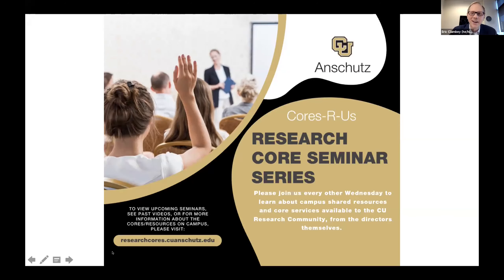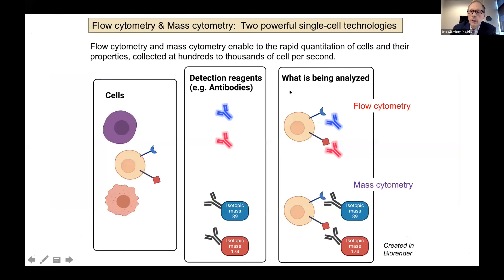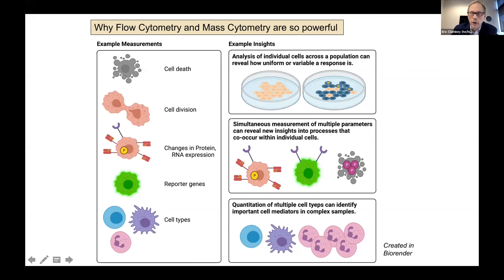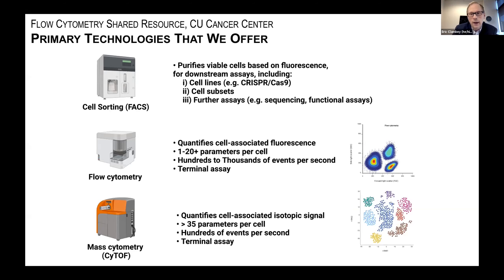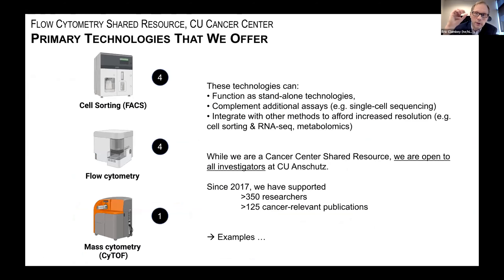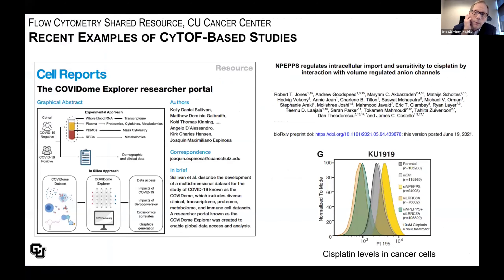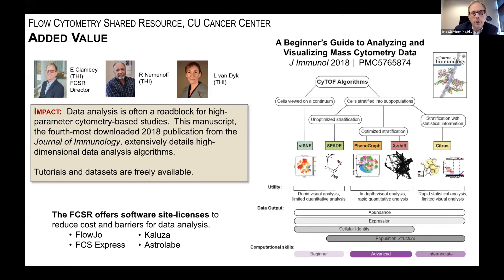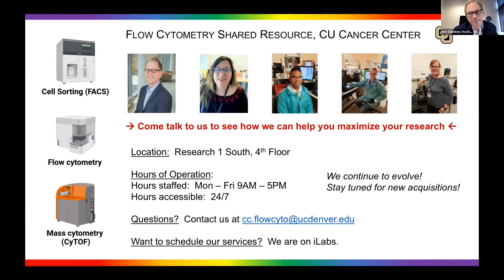Flow Cytometry Shared Resource, CU Cancer Center, Anschutz Medical Campus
Eric Clambey, PhD, director of the University of Colorado Cancer Center Flow Cytometry Shared Resource (FCSR), discusses the FCSR’s services available for use by the research community on the Anschutz Medical Campus. (Wednesday October 20, 2021, Research Tower 1 South)
The Flow Cytometry lab is equipped to perform the majority of standard and advanced flow cytometry applications. Instrument training and experimental design assistance is available for those who are not familiar with flow cytometry. FCSR specializes in high-end equipment which can perform sophisticated multicolor analysis and sorting in addition to more standard assays.